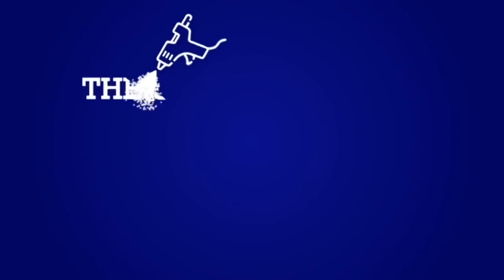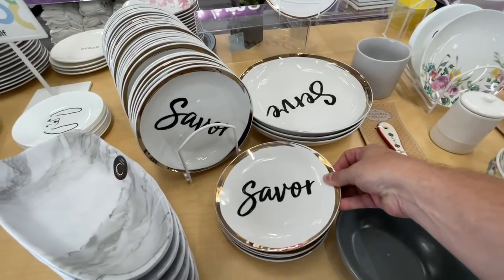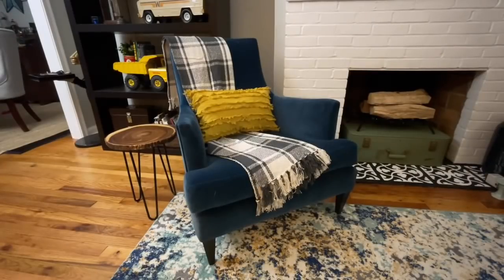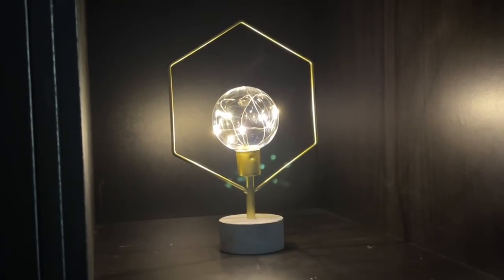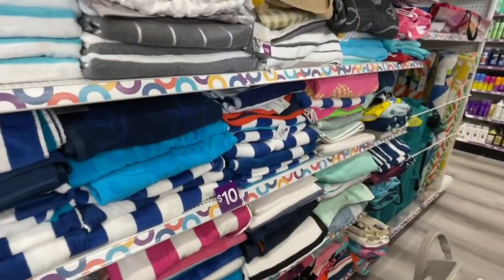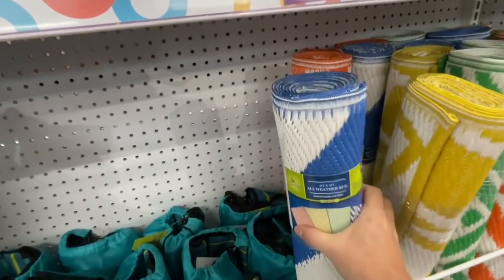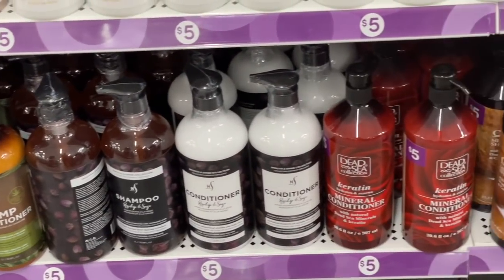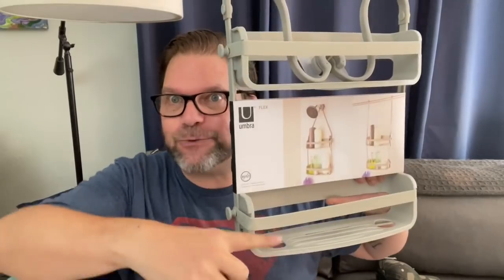HIGH-END SHOPPING HAUL! POP SHELF/DOLLAR GENERAL! Incredible finds for your home at amazing prices!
HIGH END SHOPPING HAUL from POP SHELF! DOLLAR GENERAL?! INCREDIBLE FINDS AT AMAZING PRICES!!!

Deck Makeover Shopping List

Turf Carpet
Pillow Covers
2 pc Ivy Trellis

Mini Microphone:

2 Inch Wood Balls

My Heat Gun:

Wood Beads:
• 1000 pc
• 1200 pc

Miter Shears

• 82” Adjustable tripod